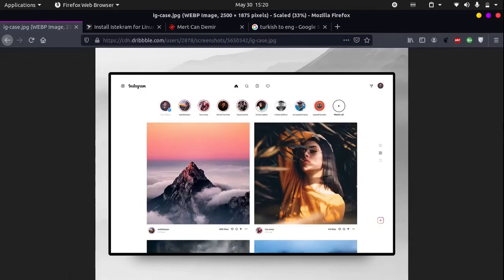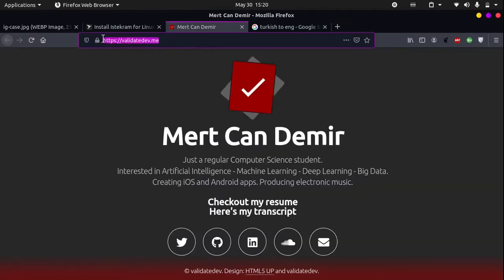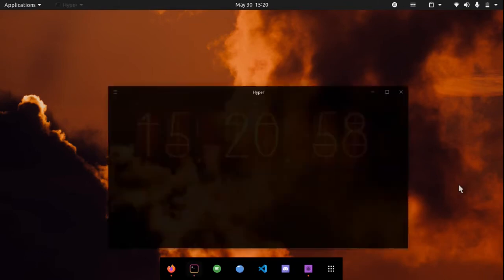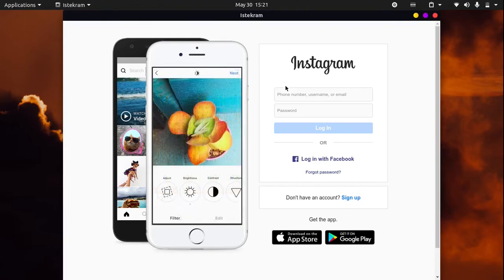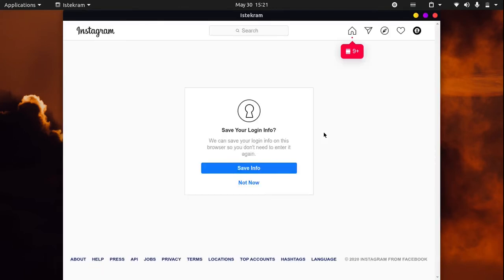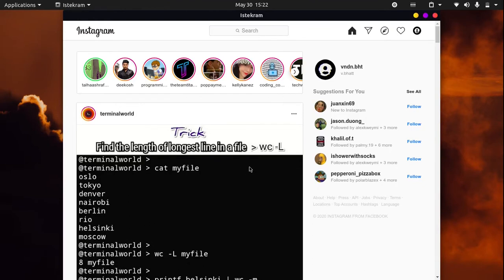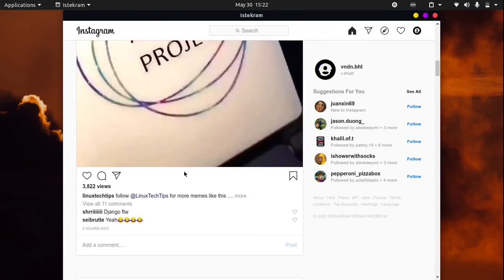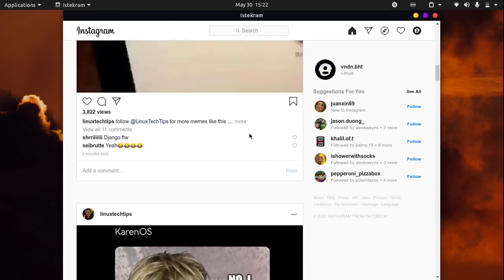Install Instagram on Linux | Latest 2020 Tutorial | Free-Software | Ubuntu 20.04 etc ...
Command to Install Istekram:
$ sudo snap install istekram